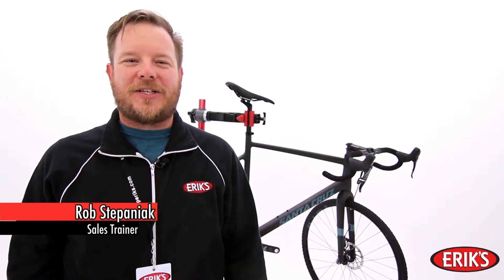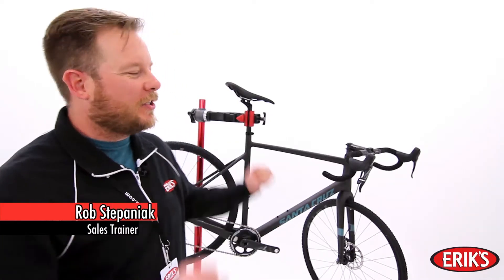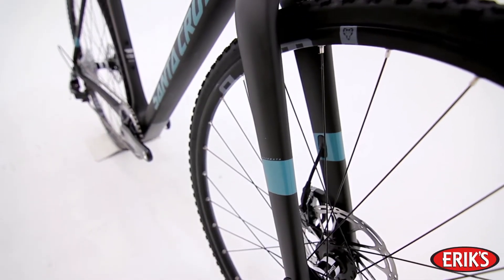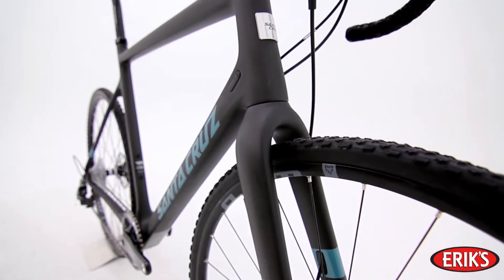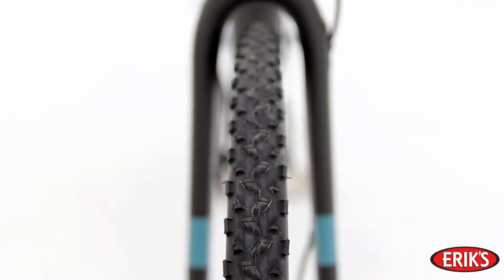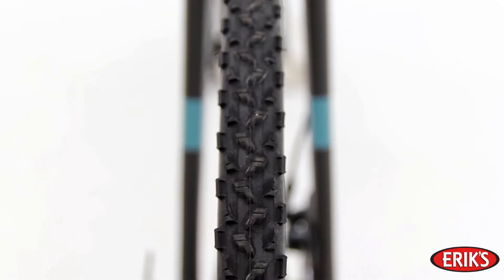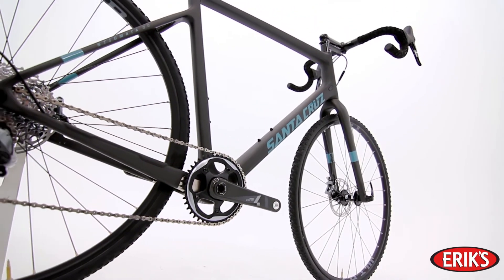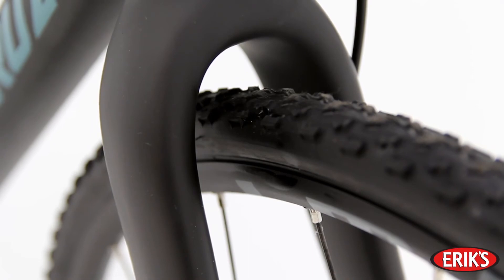2017 Santa Cruz Stigmata Review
Check out this ERIK'S video review of the Santa Cruz 2017 Stigmata. This bike is sweet!